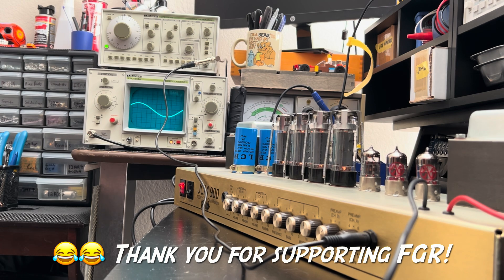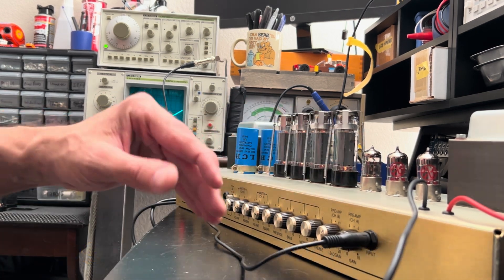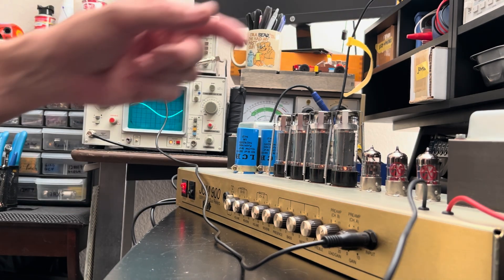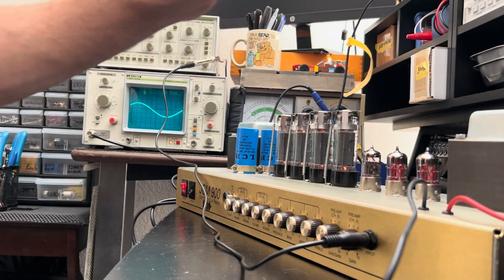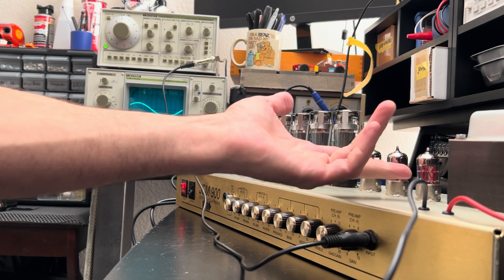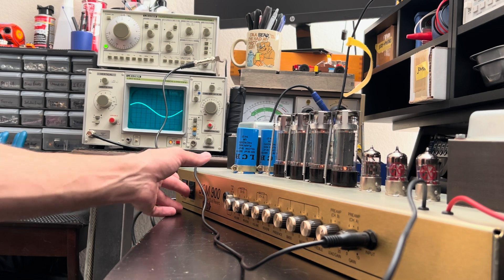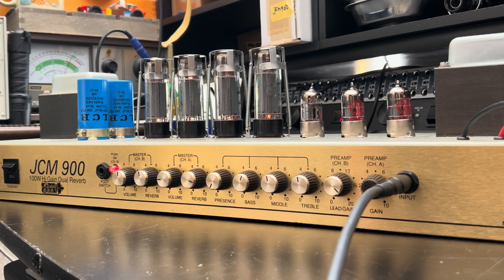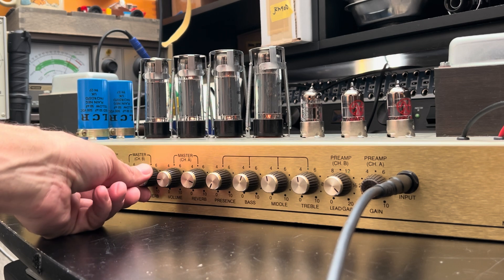Marshall JCM900 4100 Part 2 || The Juiciest 900